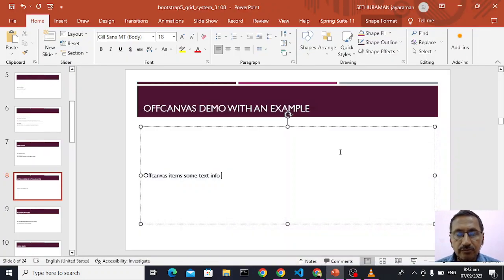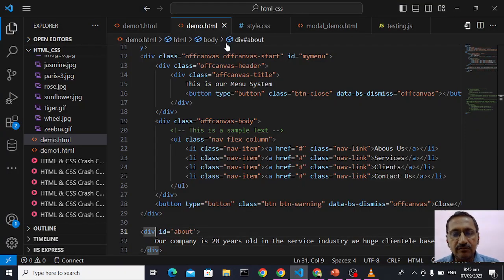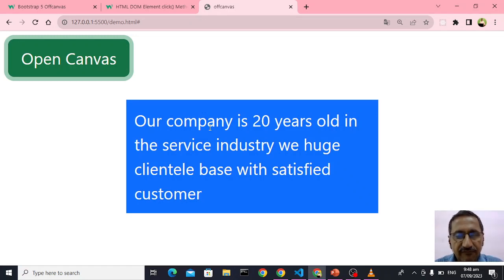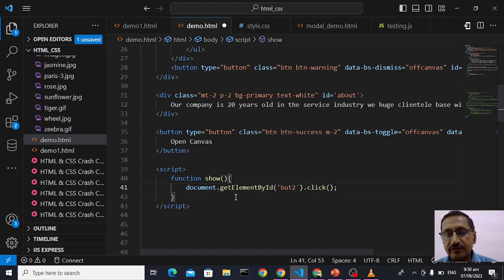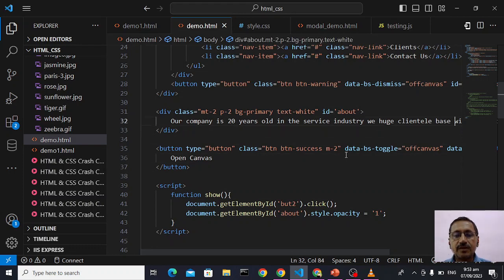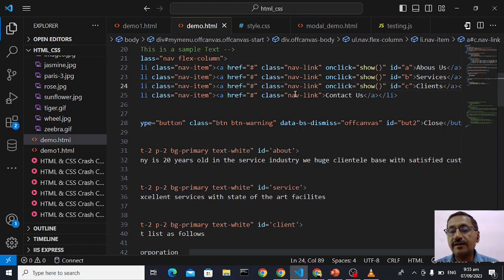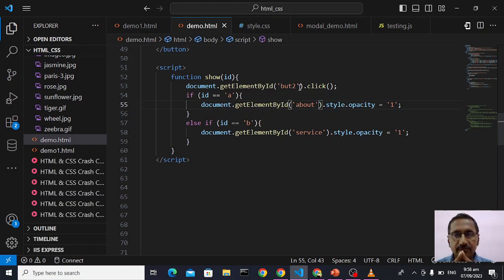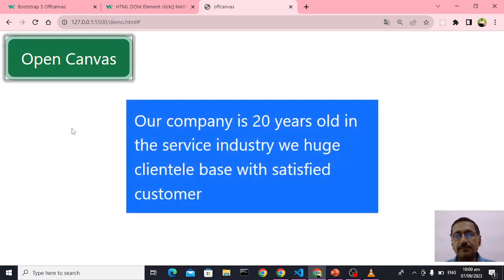Programming language skills bootstrap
bootstrap with side bar offcanvas a sliding side bar attached to left right top bottom and show the respective jumbotron text at the middle of screen